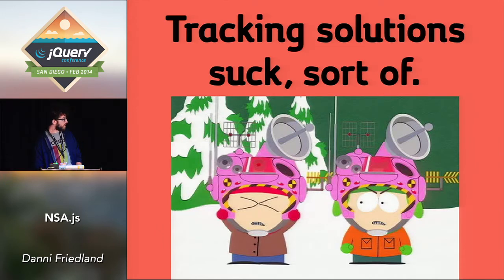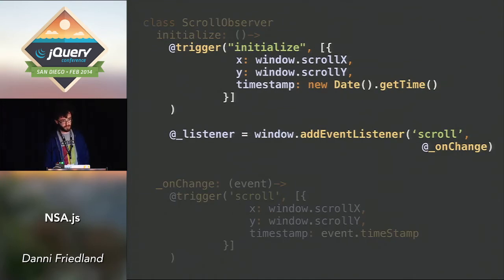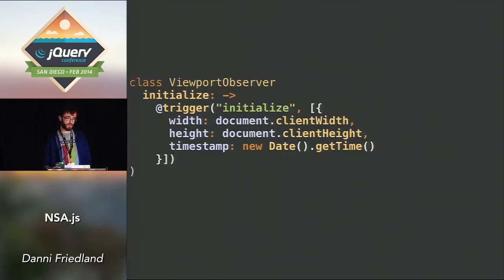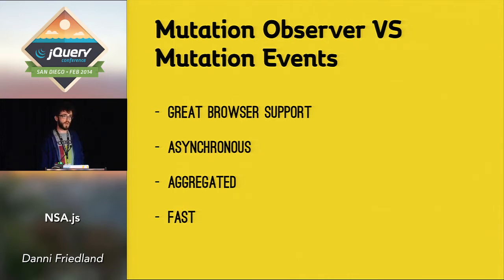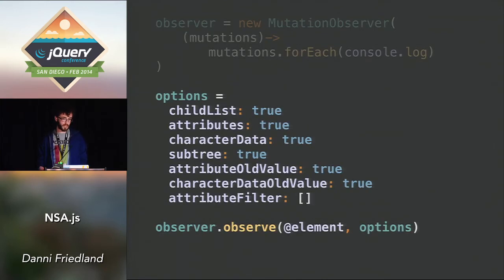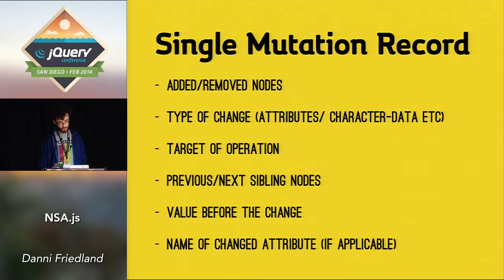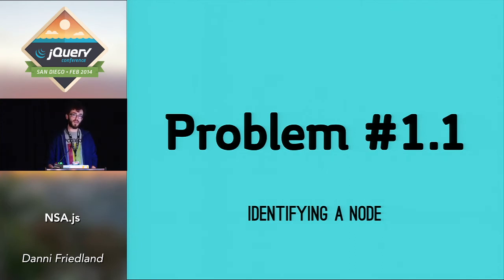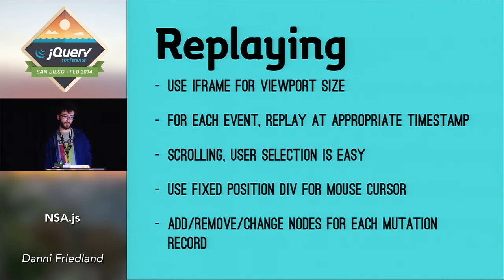NSA.JS - Danni Friedland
Presented at jQuery Conference San Diego February 12-13, 2014

February 13, 2014 at 3:20PM PST in the Code for Thought Track

Description
I'll cover some of the different possibilities to capture user information from the browser, from cookies to timing attacks but mainly i'll show and focus on mutations observers as a new and cool way to efficient way to really capture a user interaction on a live page and make a movie of it using phantomJS.

In the process, I'll cover WeakMaps (to weakly store user nodes), Mutation Observer(to actually capture the session), NodeJS(as a backend), RequireJS(As a build system) and PhantomJS(to create a movie of the session).

Expect an awesome and mind blowing demo!